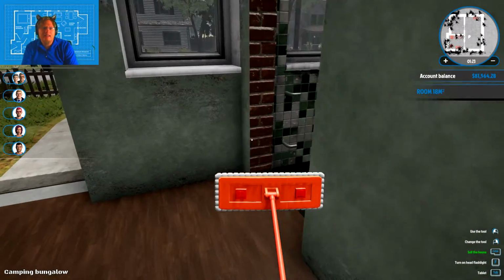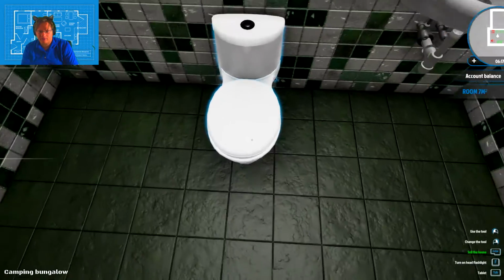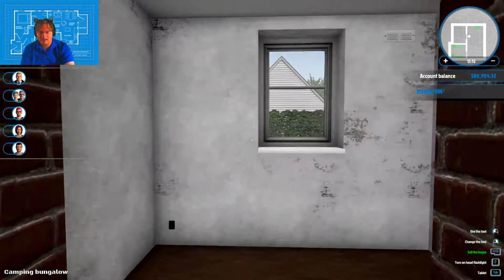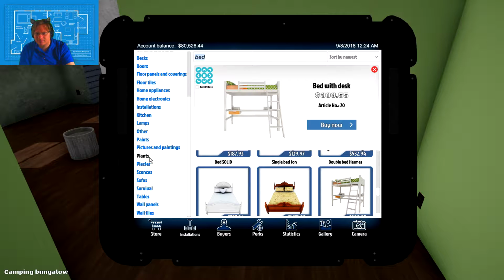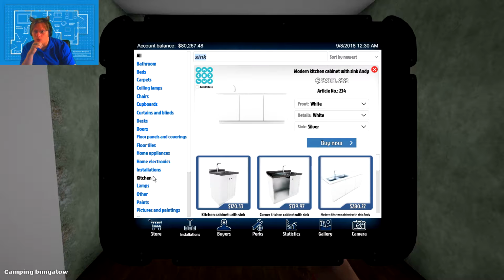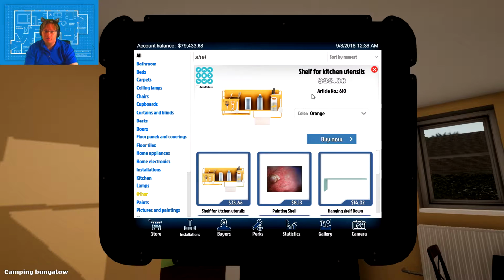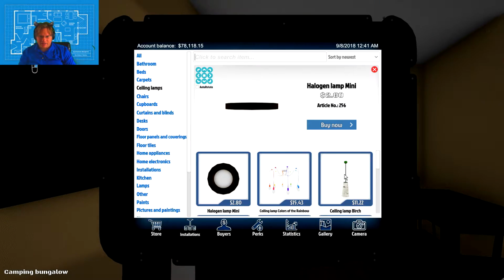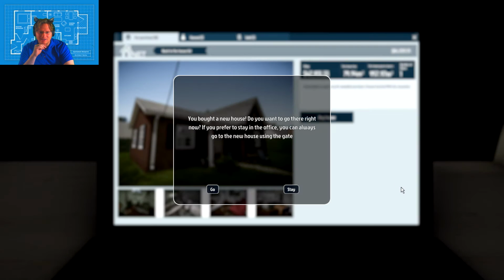House Flipper Ep 8 Working Into the Night